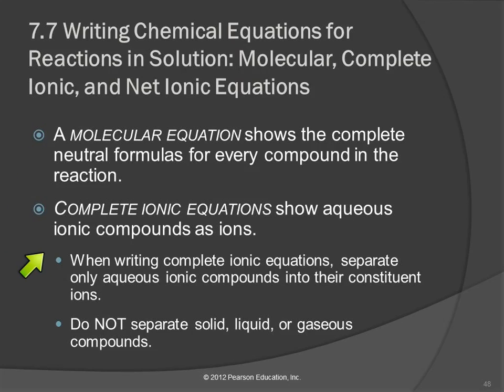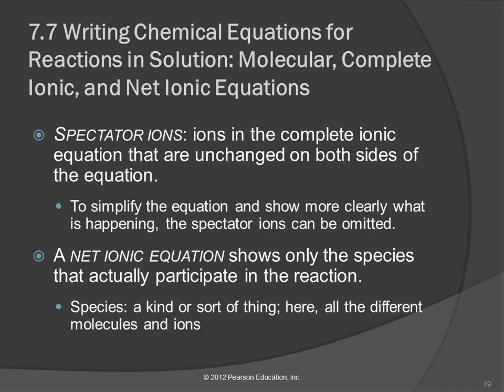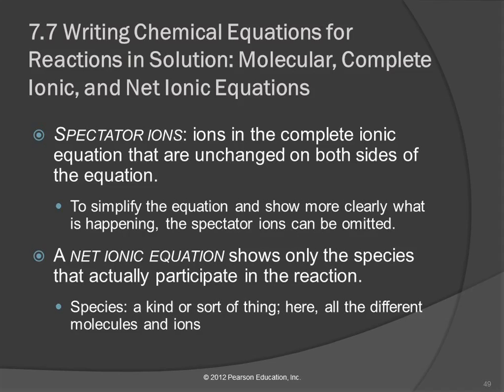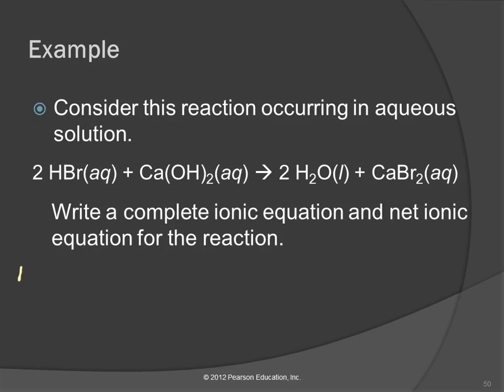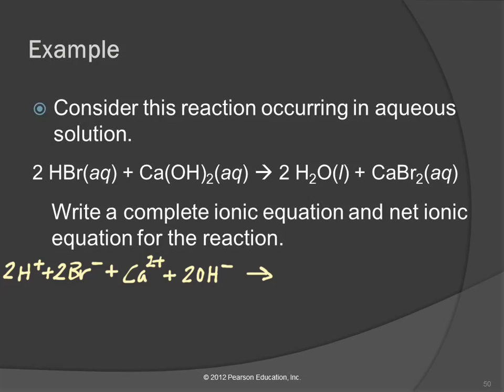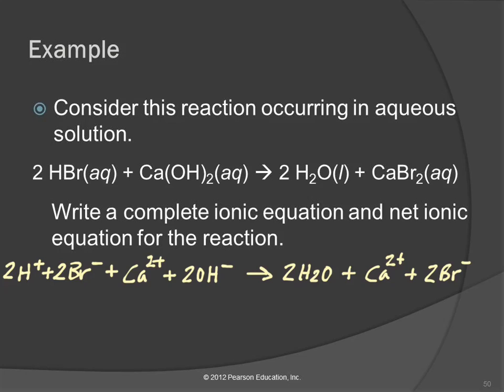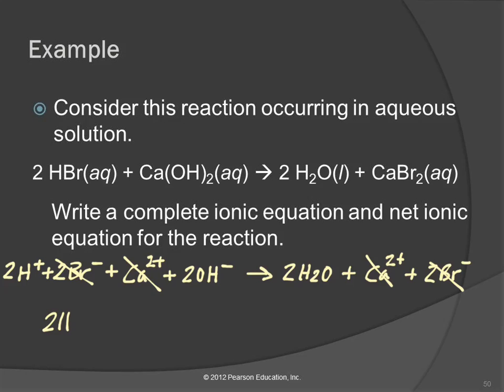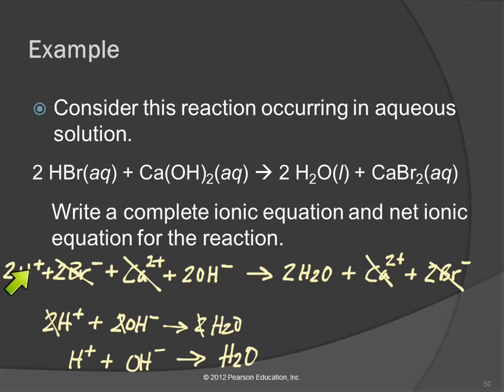20V 7.7 Writing Chemical Equations